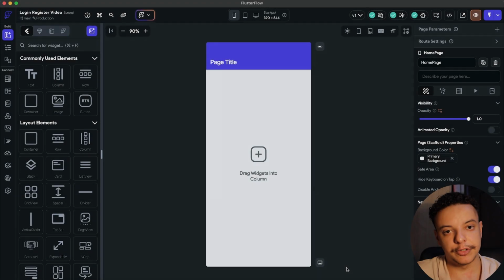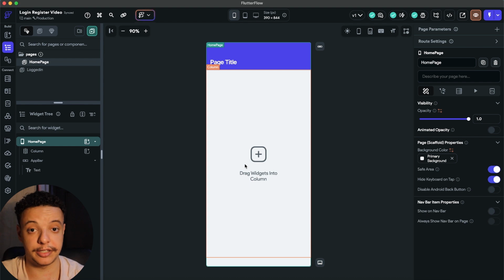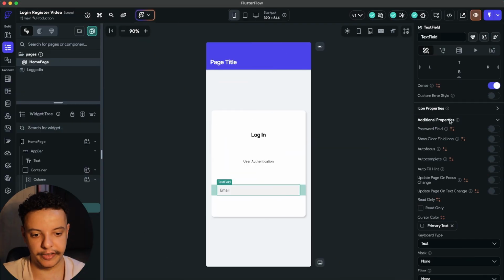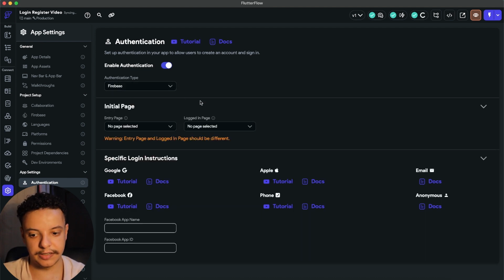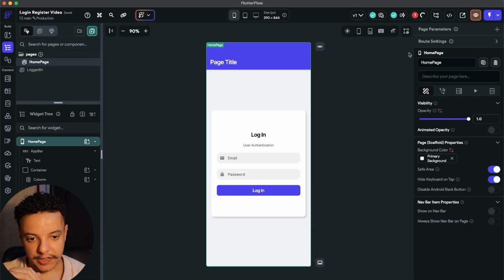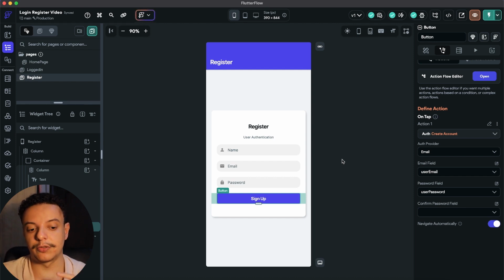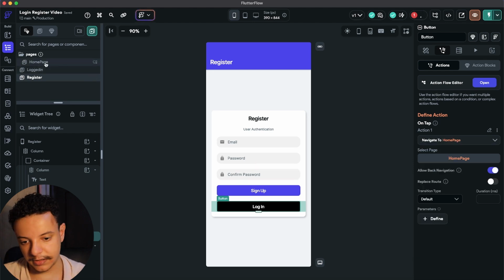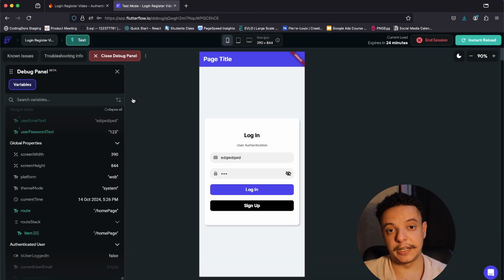Creating LOGIN and REGISTER in FLUTTERFLOW (Frontend and Backend)